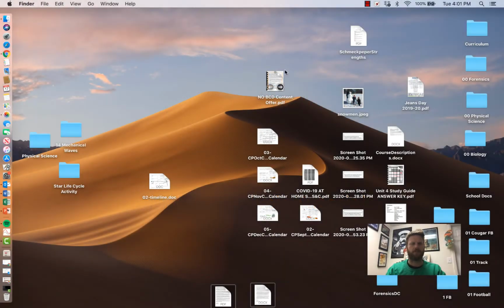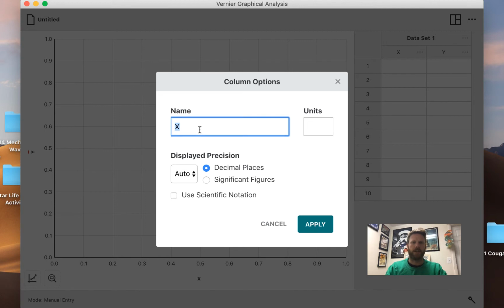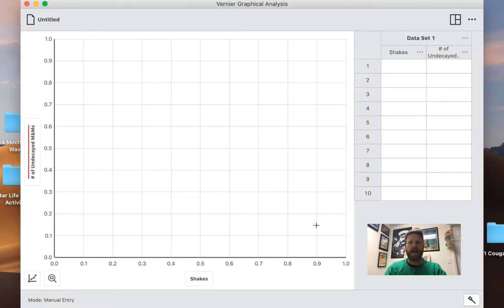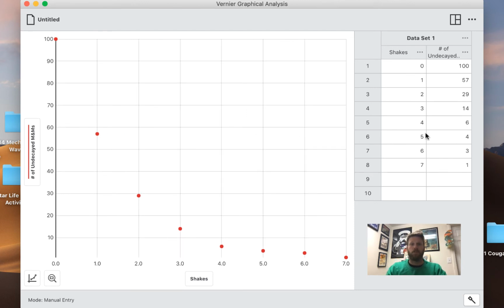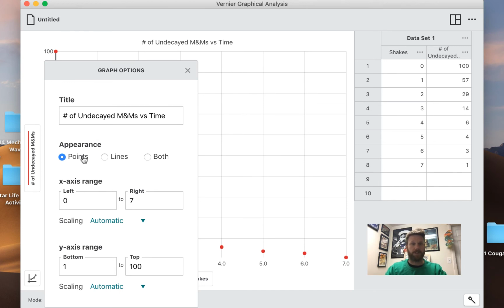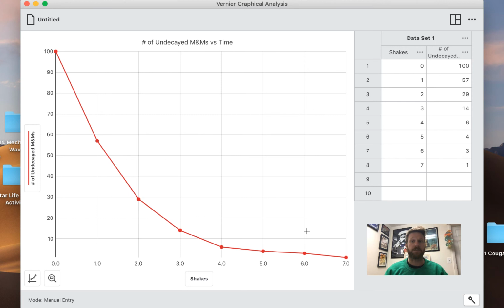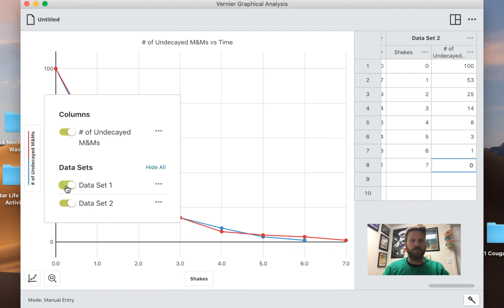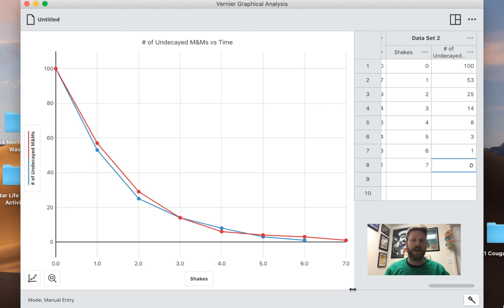Graphical Analysis Tutorial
This short video will assist you with making a graph for the Half-life of M&Ms lab.